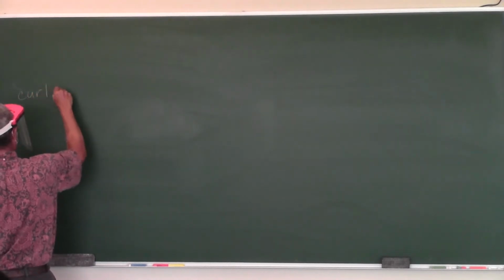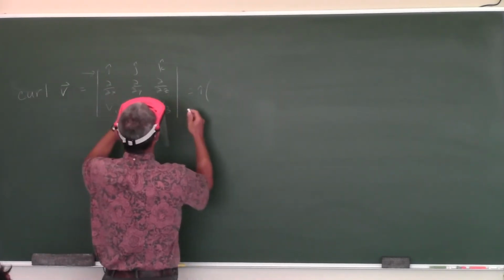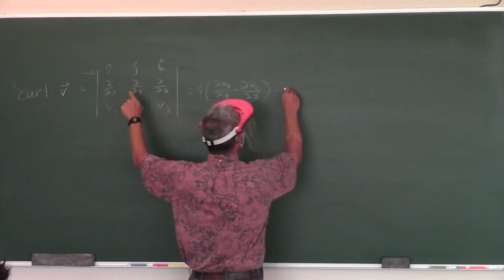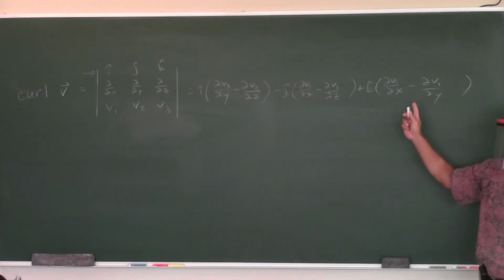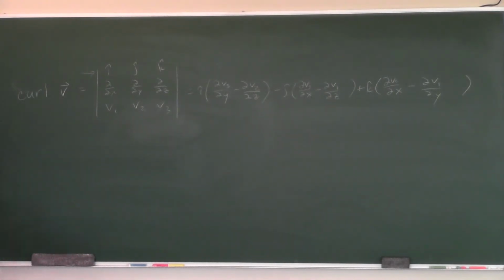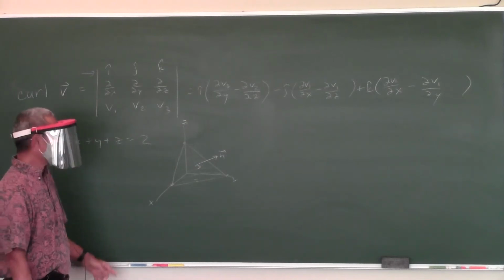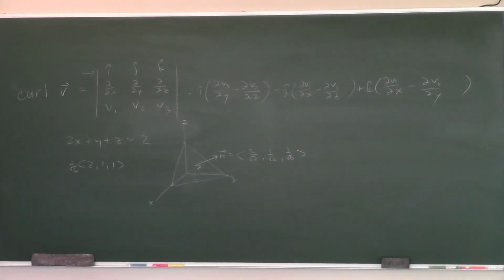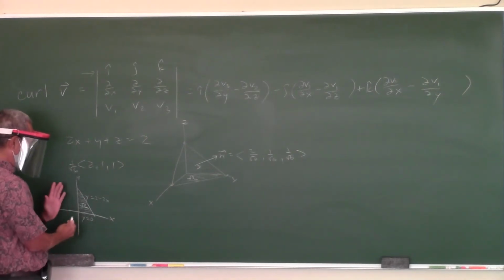MVC lesson LSI 7